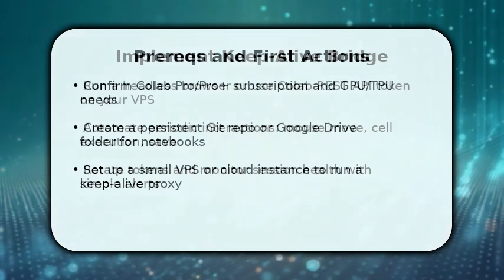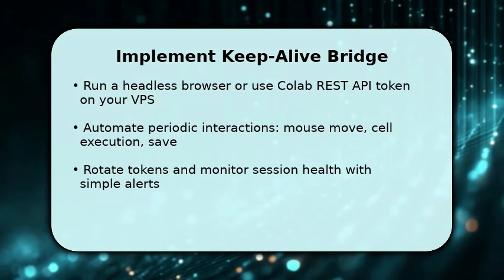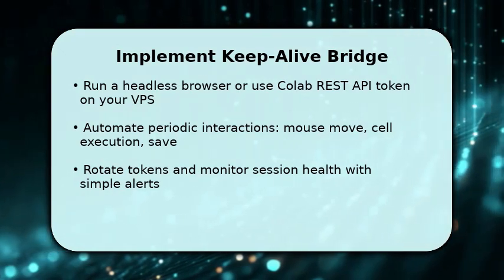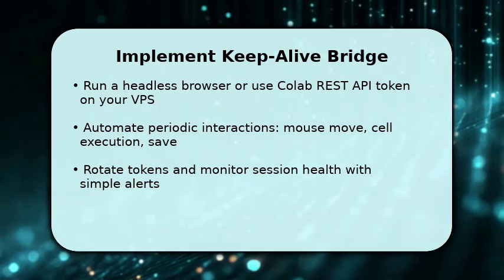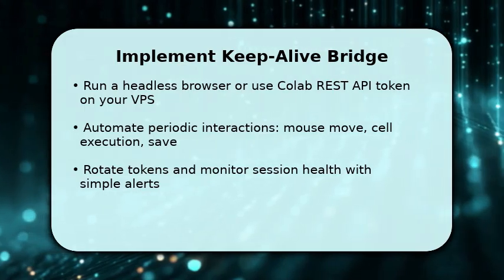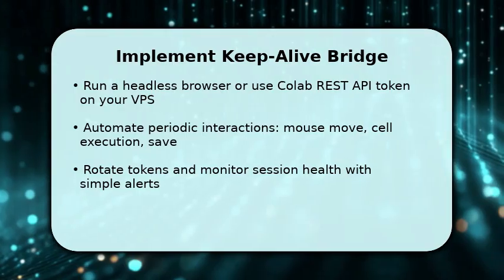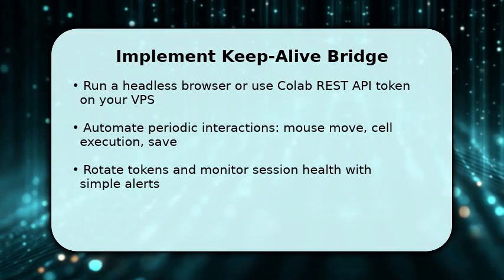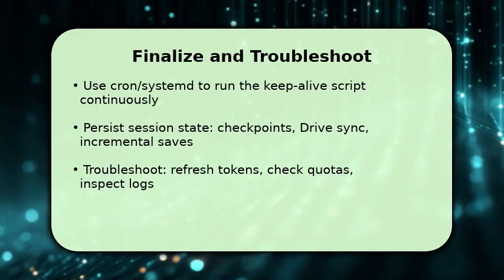How to Make Google Colab Server 24/7 (only Way)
Discover the essential techniques for keeping your Google Colab notebook running continuously, even outside of standard operating hours. This guide covers necessary configurations and workarounds to achieve a persistent server experience on this popular platform.

Google Colab, persistent session, notebook keep alive, server configuration for Google Colab, continuous execution in Google Colab, workaround continuous run, keep notebook running overnight, long-running jobs in Jupyter Notebook, scheduling tasks on Google Colab